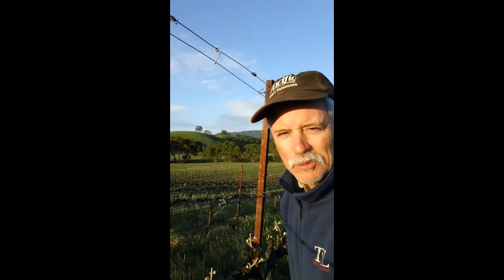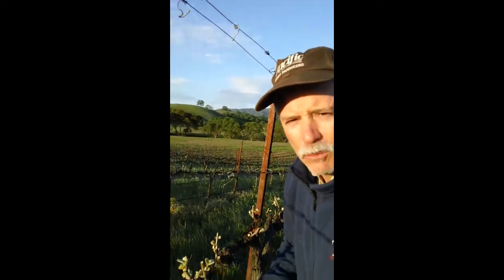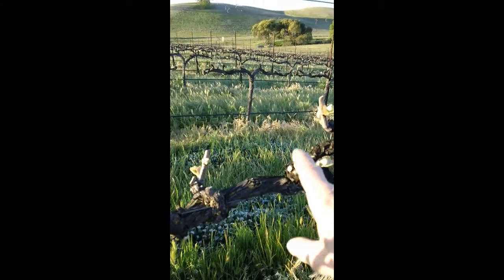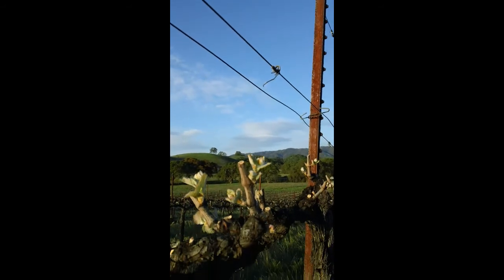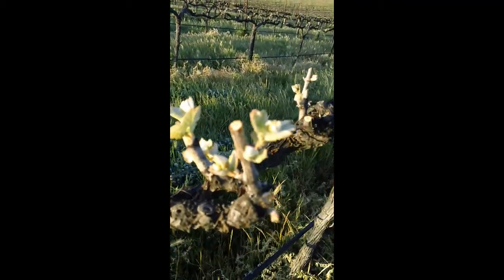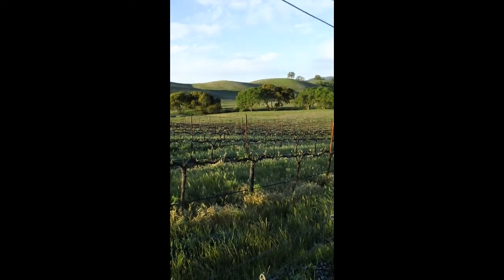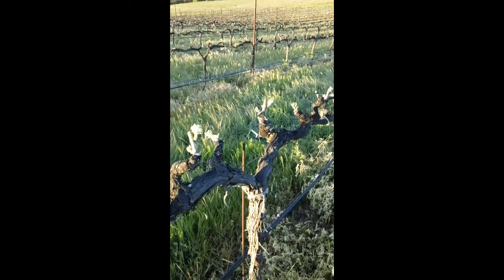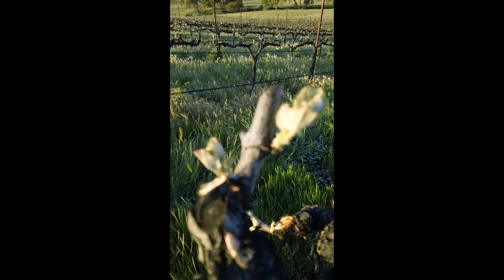How to Train Grapevines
Bruce Rominger, grape grower for Rominger West Winery in Davis, CA talks about how to train grape vines. Filmed in Rominger West's Chapman Hill Vineyard.